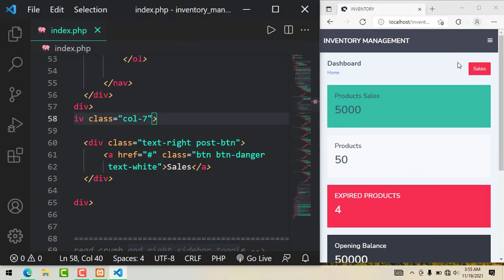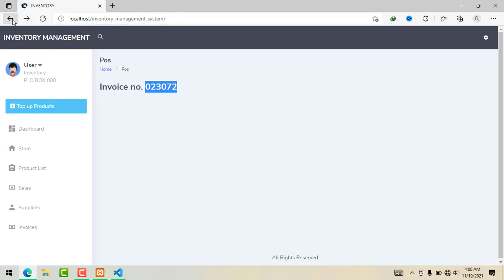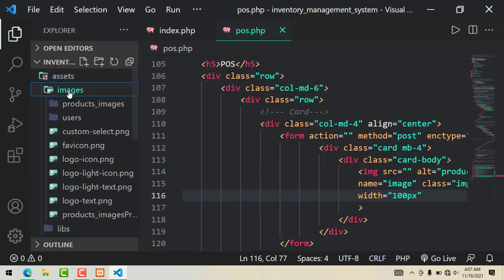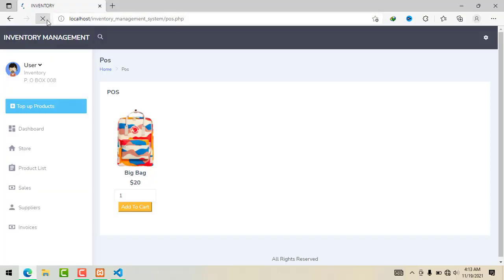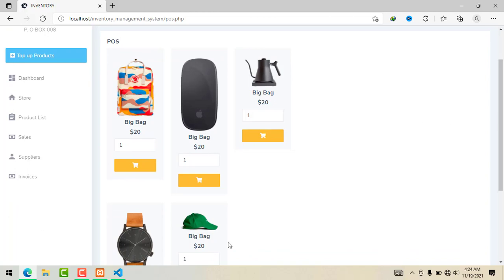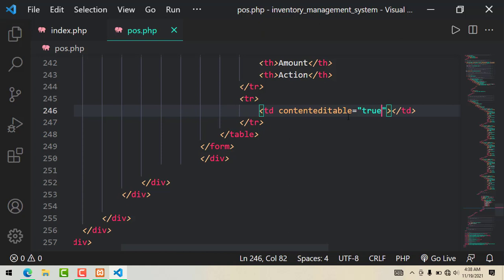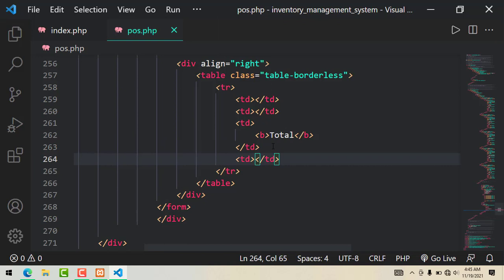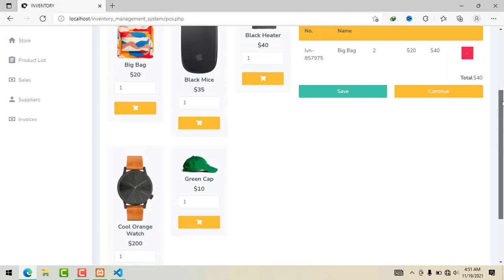Inventory management system with php, mysqli, Ajax and Bootstrap( With source code )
Inventory management system with php, mysqli, Ajax and Bootstrap part 10 in ths video we create the Point of Sales(POS)

6. How to create a shopping cart in PHP and mysqli part 2